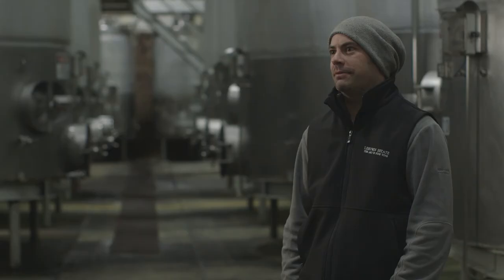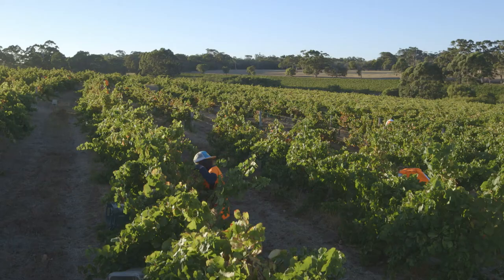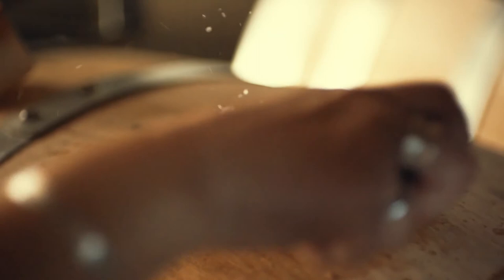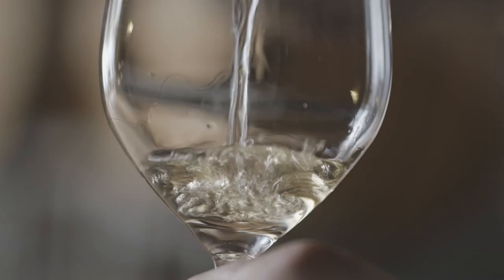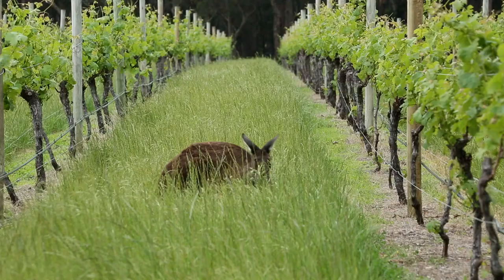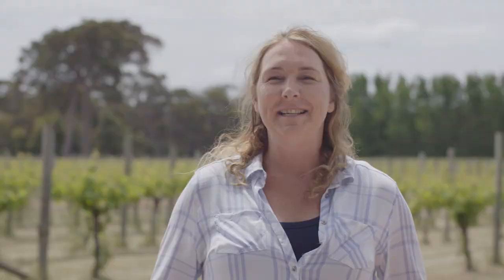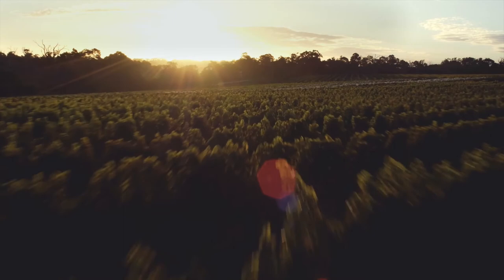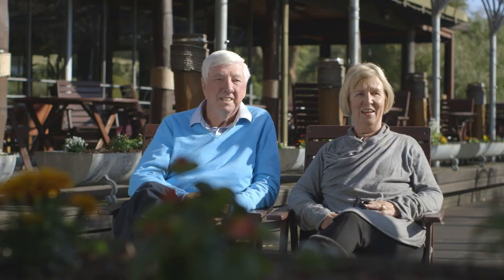MRWA History of Margaret River Chardonnay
The story of Chardonnay planting in the Margaret River region